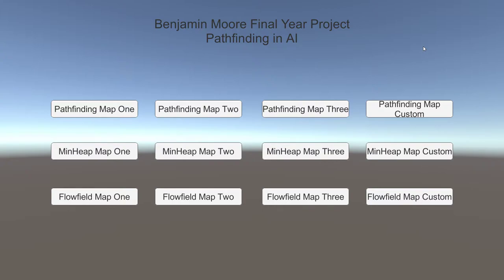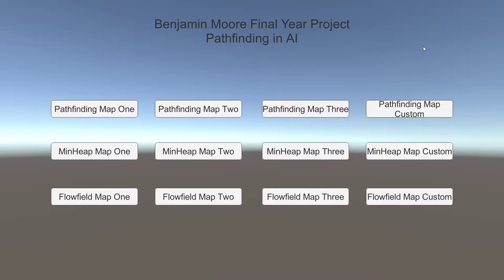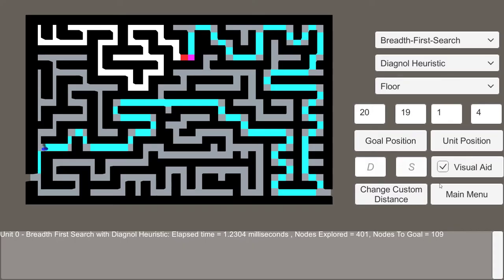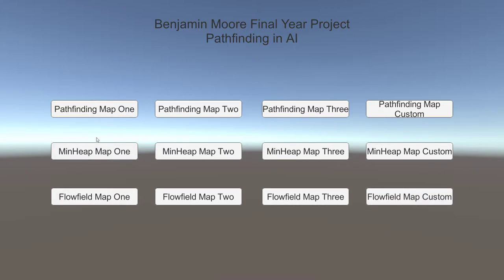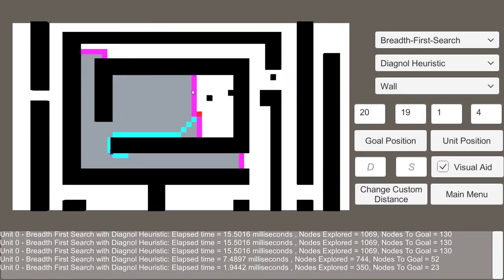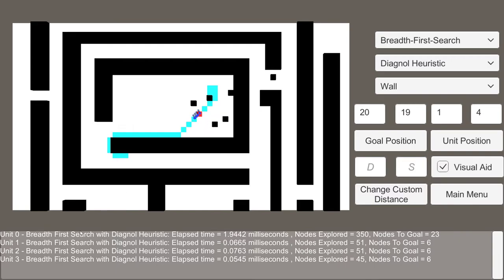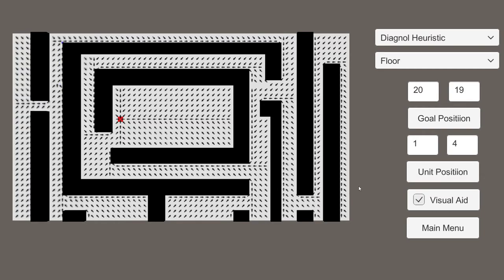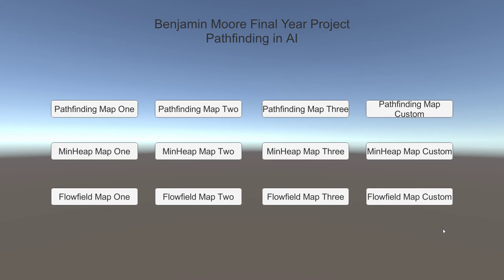Game-based AI Pathfinding implementation & optimisation - Portfolio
Brief explanation on my dissertation project.

Determine the most practical AI pathfinding algorithm in terms of speed and efficiency in a gaming enviroment. Multiple scenarios were designed to show the benefits of each algorithm in a different environment with optimisation techniques applied to determine if there was a increase in performance. A more advanced AI algorithm was applied to allow for multiple unit traversal across the map.